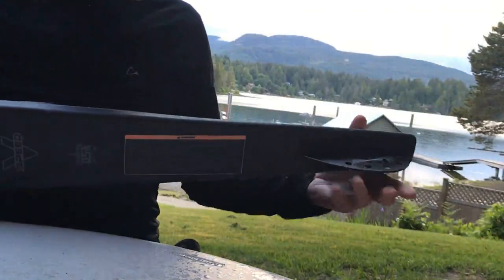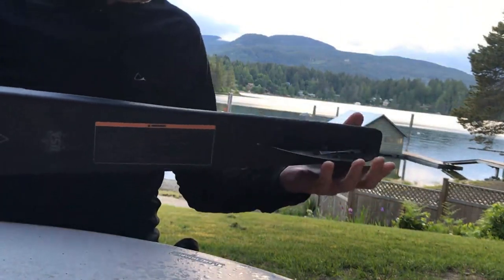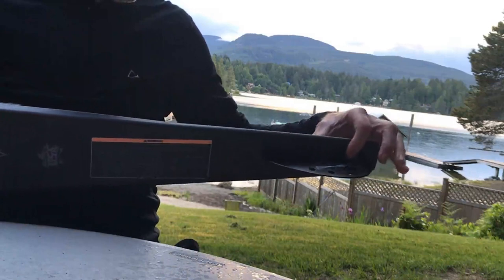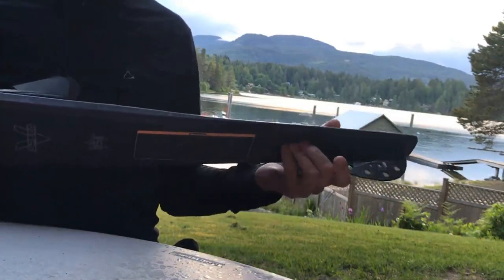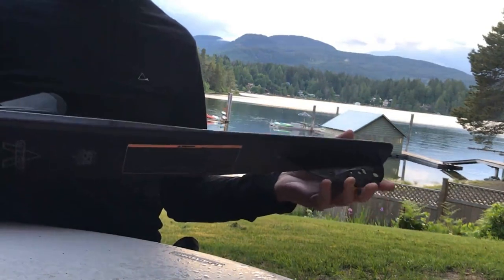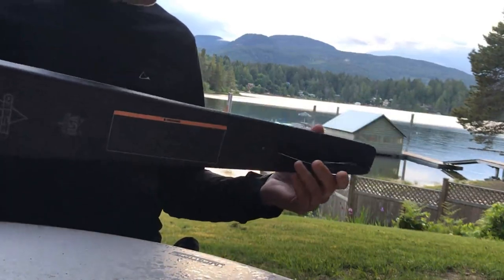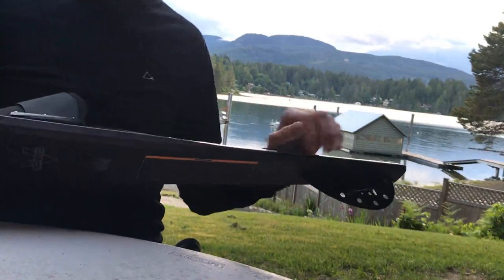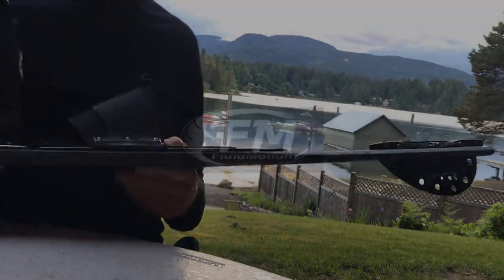Fin Tuning (short deep VS Long shallow)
Bit of explanation about Fin tuning and why these settings matter when skiing.